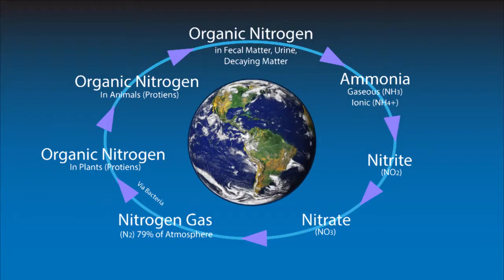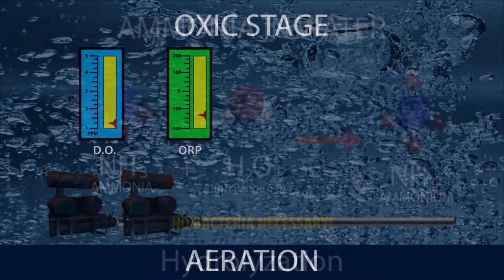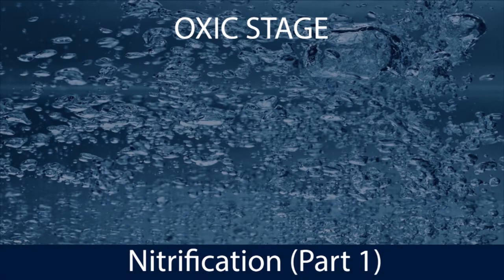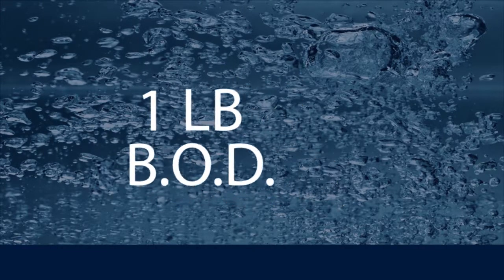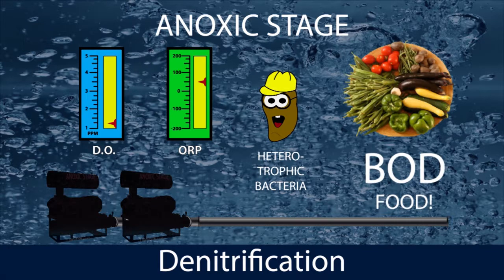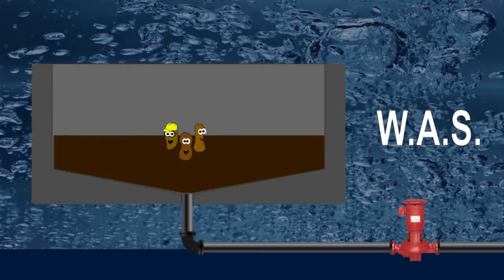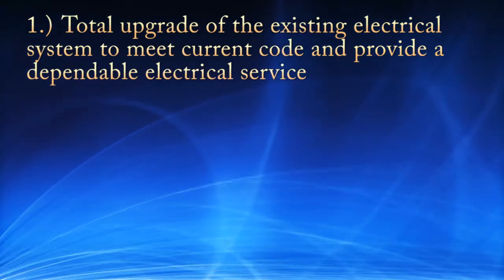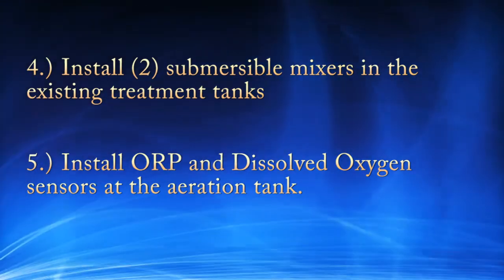ORP Presentation 720HD